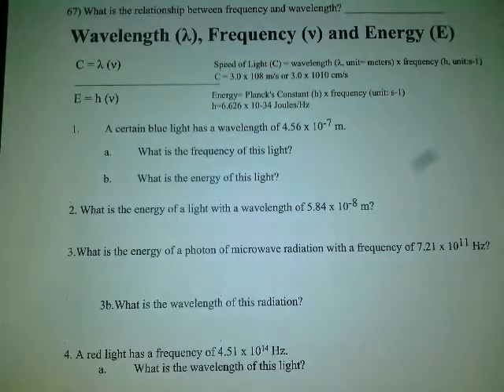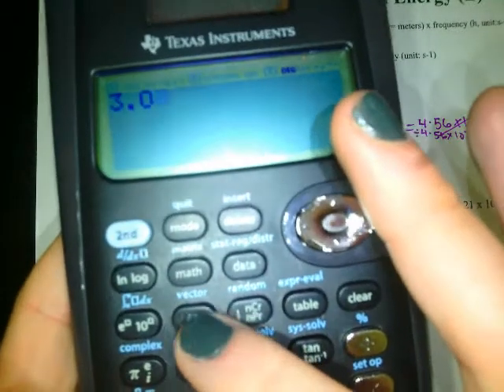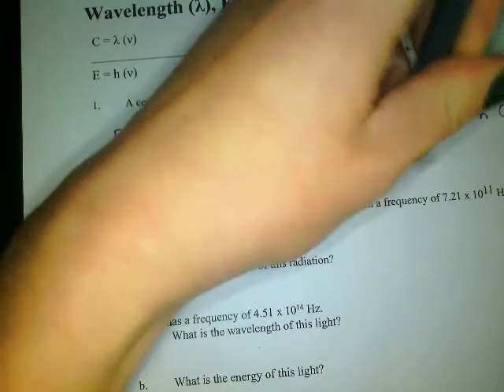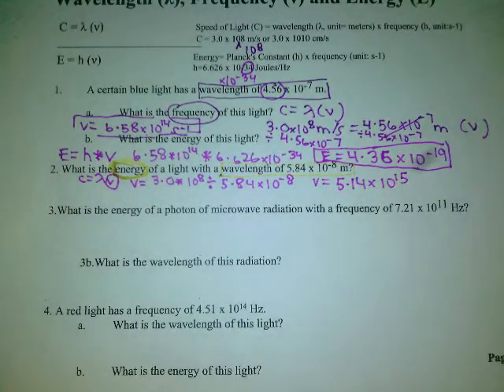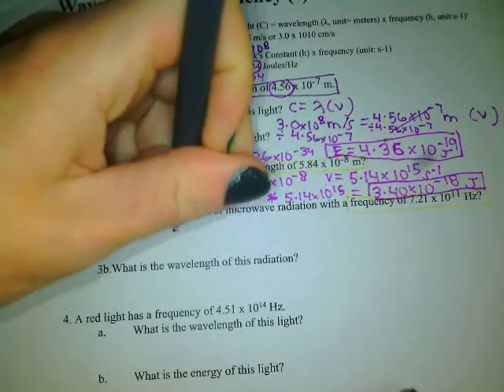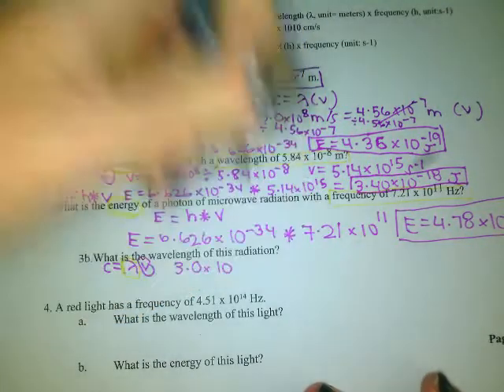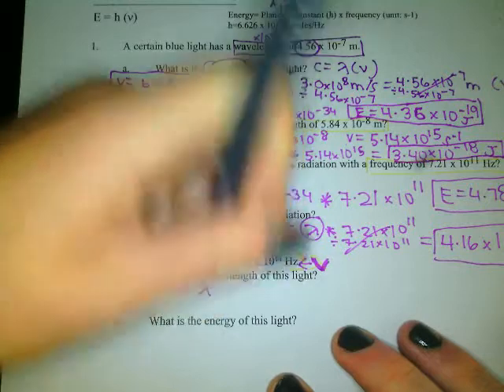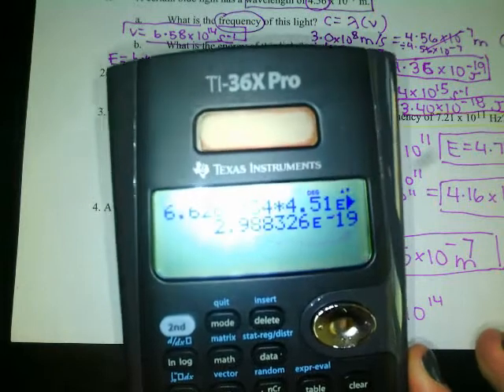Honors Unit 2 Test Review Part 2